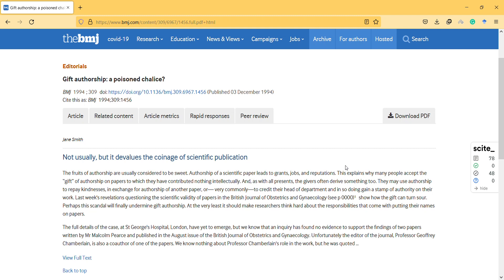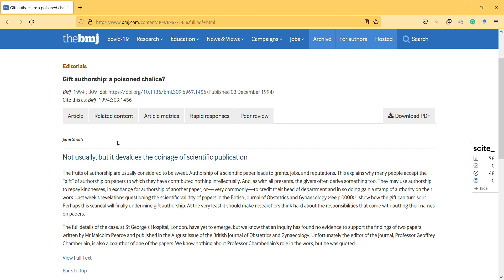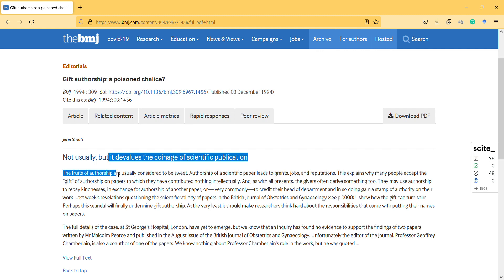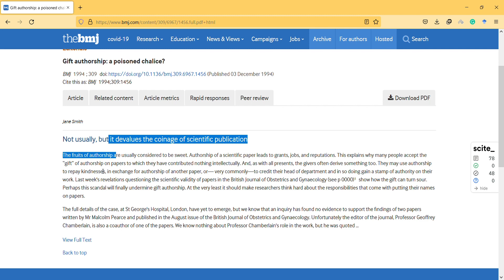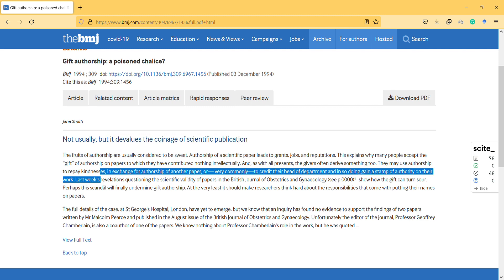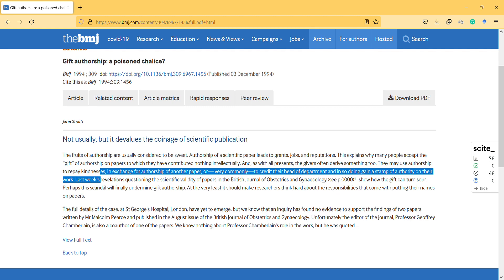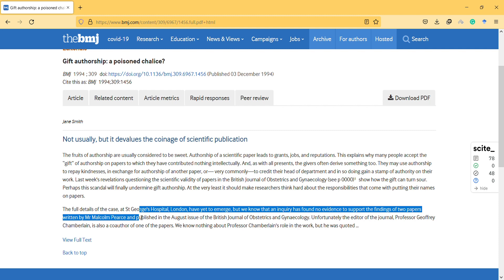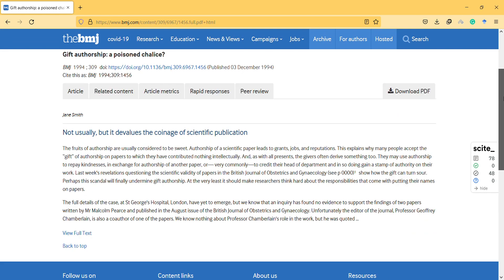Gift authorship a poisoned chalice